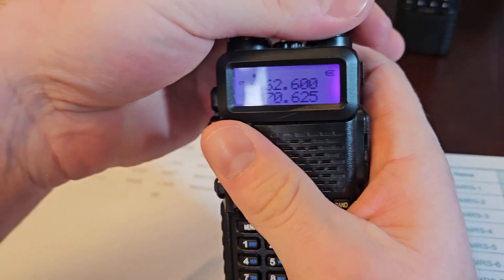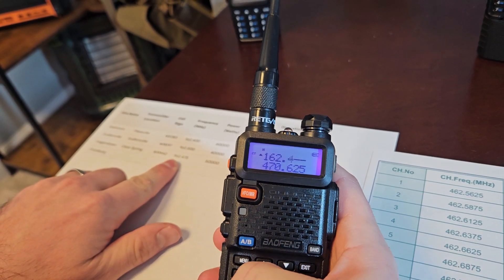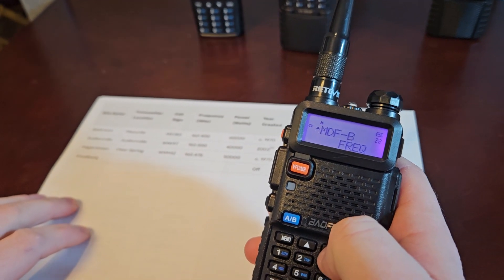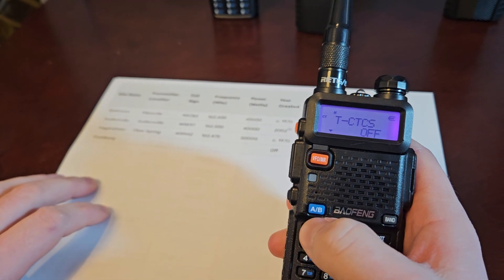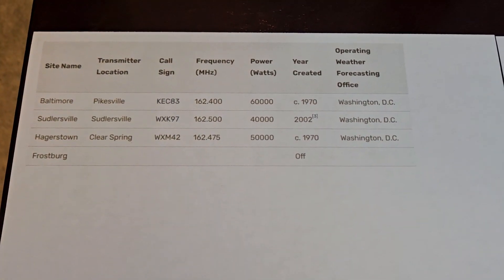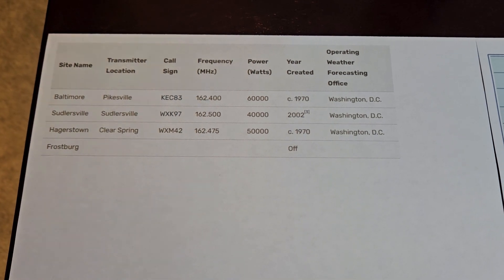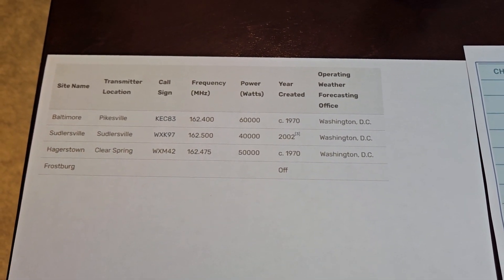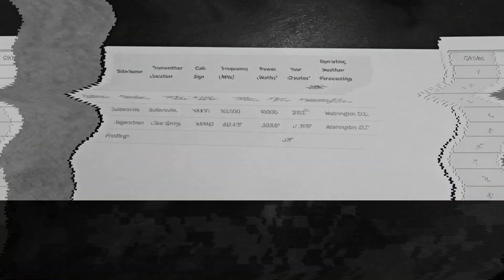How to Program Emergency Frequencies into your Ham Radio: NOAA, FEMA, Local Police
In this video, I am going to show you how to program emergency broadcast frequencies into your Ham Radio, such as NOAA Weather, FEMA Broadcasts, or other local stations like police radio frequencies.

In a SHTF situation, the power grid could be down so you wouldn't have your typical means of being able to look up weather, to hear FEMA evacuation alerts, or know what's going on around you with police and crime activity. For that reason, you should have pre-program these emergency radio frequencies into your Ham Radio so you are ready to go in an emergency situation.

Remember, a HAM Radio is just a radio that allows you to program specific frequencies that you want to listen into, so if you go you can access frequencies in your local area and pre-program them into your radio.

Below is the radio shown in this video:

Baofeng UV-5R Radio